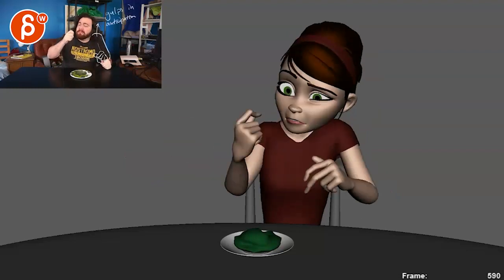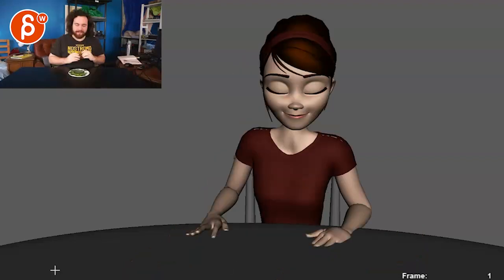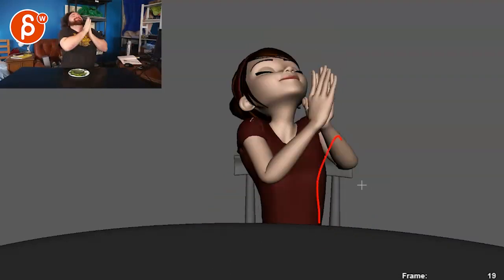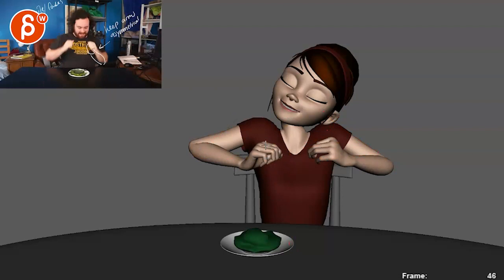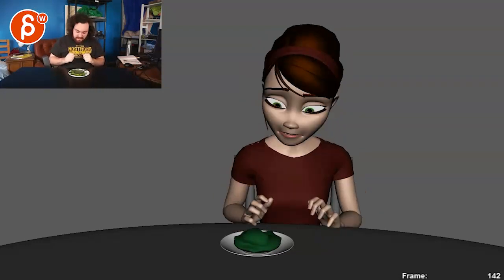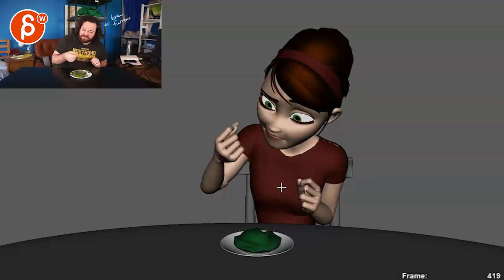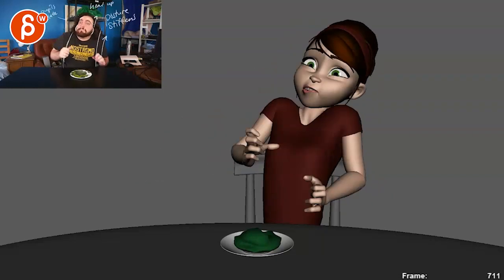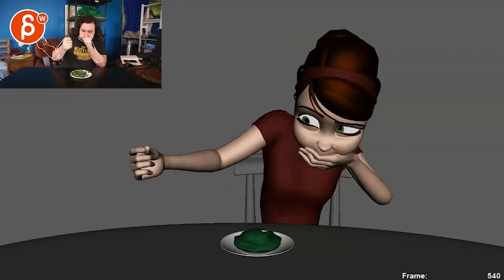Animation Workshop Feedback - Cameron Blake #2 (2021)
(animation topics covered here: )